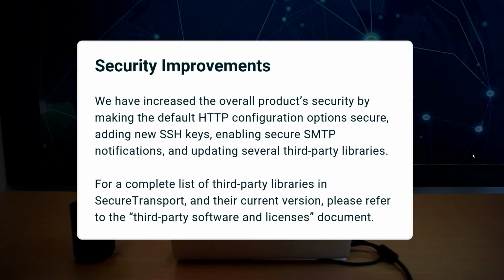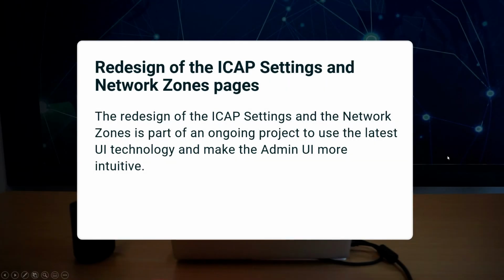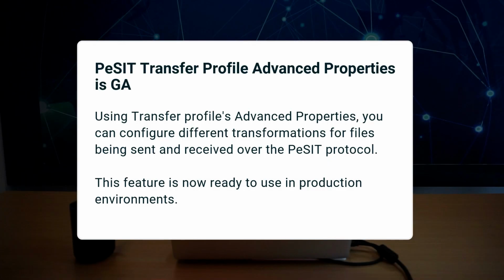What’s new in Axway SecureTransport | July 2022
In this video:
0:18 Installation
0:39 Security improvements: more secure HTML configuration, SMTP notifications, SSH Keys, libraries
1:02 Support for PostgreSQL14
1:22 Redesign of the ICAP Settings and  Network Zones pages
1:42 PeSIT Transfer Profile Advanced Properties is now GA